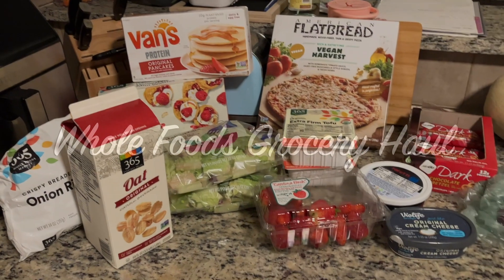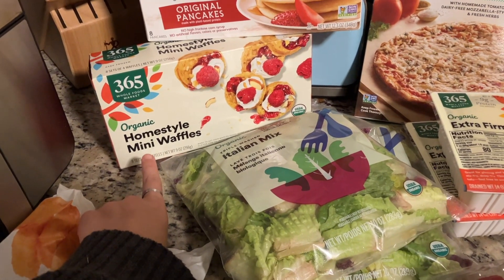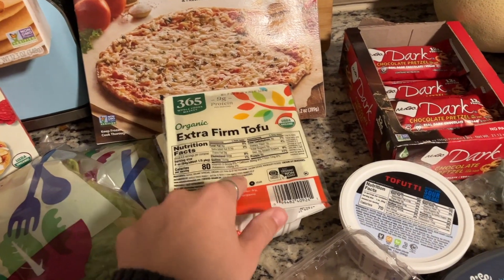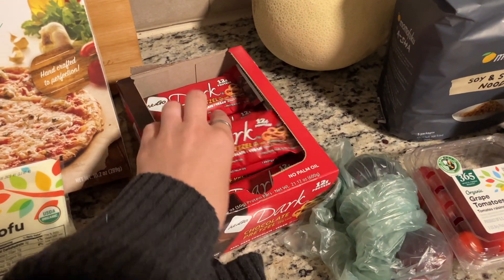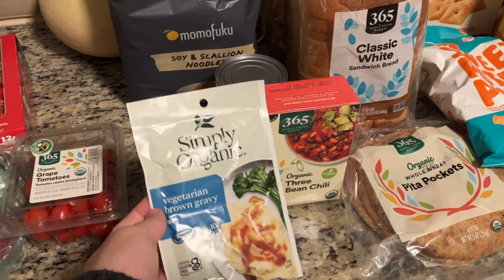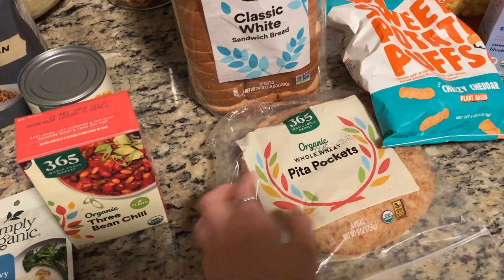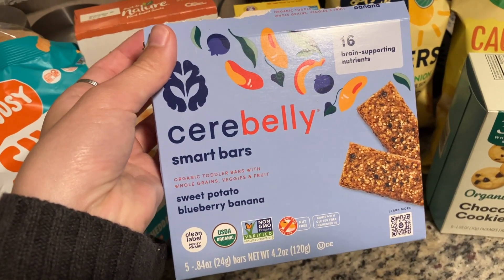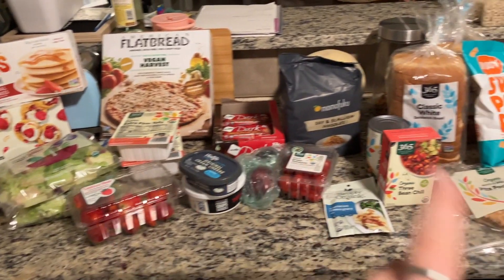WHOLE FOODS GROCERY HAUL*FAMILY OF 4*VEGAN FAMILY*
Hopefully if you are vegan, dairy-free, or just want some ideas for delicious snacks, this video will help you out! Enjoy our Whole Foods grocery haul!

with my code 'JESSICAW15'